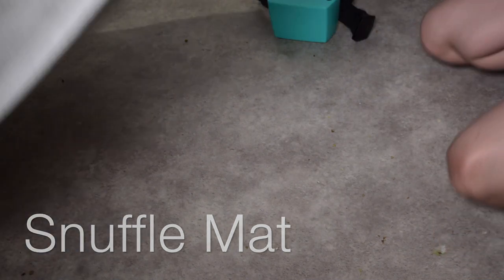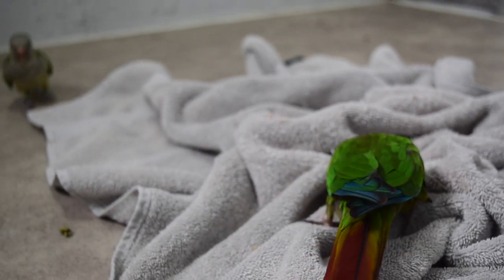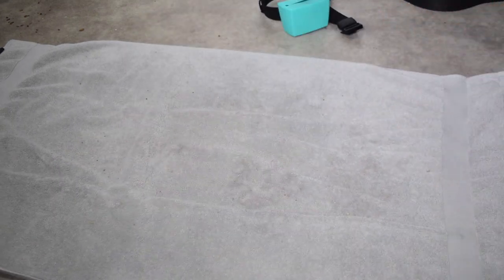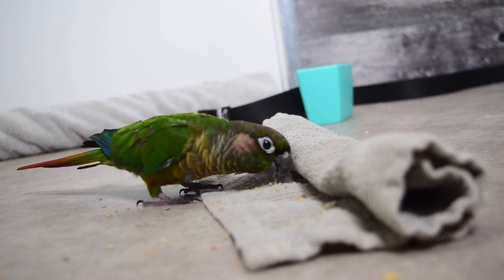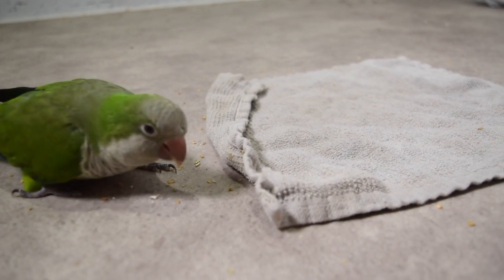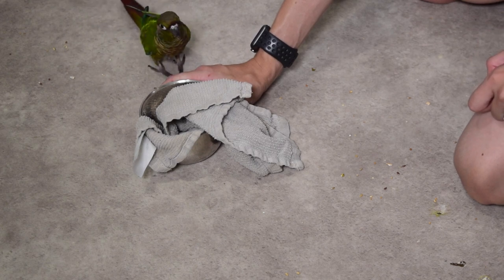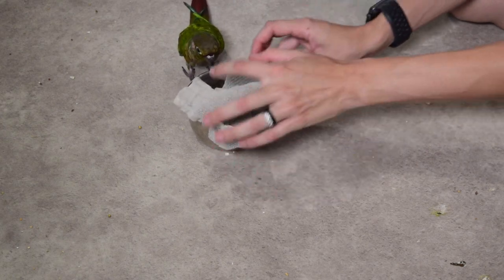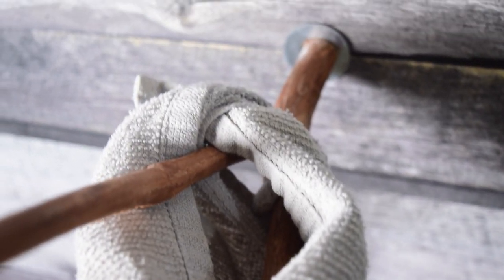5 Foragers using 1 Towel | DIY